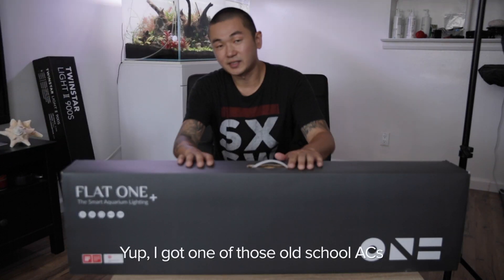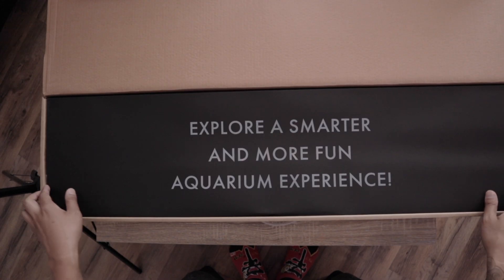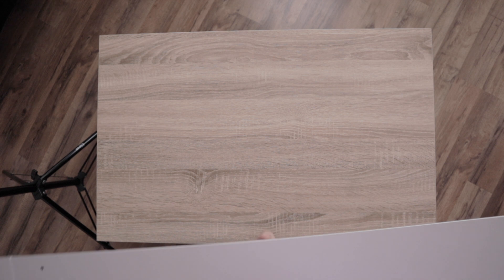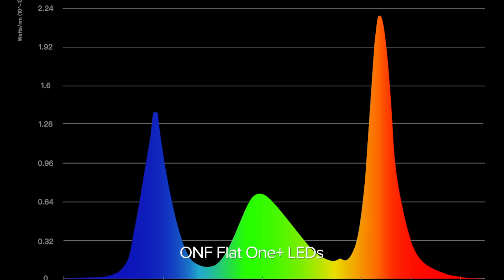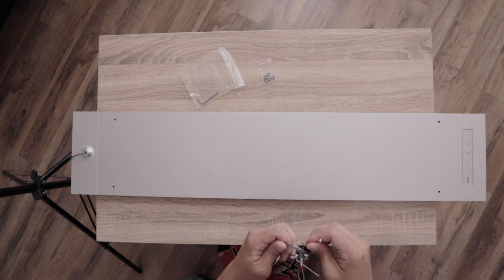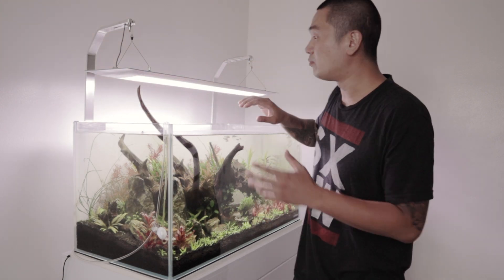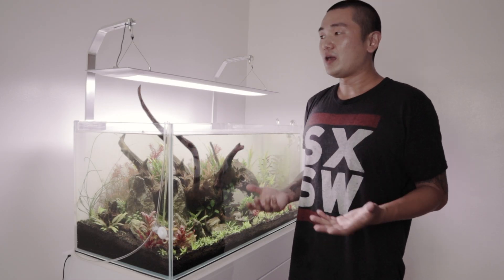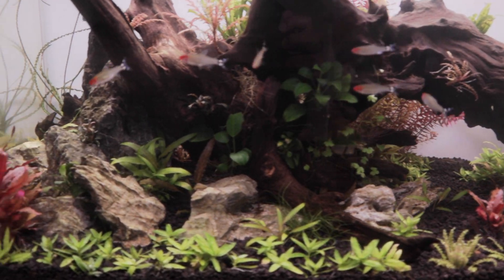Twinstar VS ONF Flat One Plus LED Planted Aquarium Light Review | 900S 450S 600S 1200S WRGB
For this round, I pit the ONF Flat One+ (plus) against the Twinstar 900S Light II (2) LED aquarium planted tank light. Honestly, the ONF Flat One+ is couple of hundred dollars more than the Twinstar 900S Light II, so it’s expected that the ONF Flat One+ comes with more bells and whistles. The ONF Flat One+ is app controlled (as well as available physical controls on the light), and color temperature (kelvin) can be changed. The Twinstar 900S Light II, is pretty much a what you see is what you get type of LED light. You can control the Twinstar 900S Light II, but that requires an additional purchase of an 3rd party controller (scroll down for Amazon link to product). At the end of the day, it's all about what you are trying to achieve with your aquascape, how you want to grow your planted tank, because honestly both of these LED planted tank lights is pretty amazing.

See below for tech specs on BOTH lights.

ONF Flat One+ (36”) Specifications:
Power - 90W
Color Temp - 3,000 to 6,500K
Lumens - 7,500
Lifespan - 50,000
Additional - Bluetooth mobile app controlled and physical controls available on the light

Twinstar 900SM (36”) Specifications:
Power - 65W
Color Temp - 7,050K
Lumens - 5,170
Lifespan - 30,000
Additional - Does not come with controller (you can purchase secondary controller on Amazon